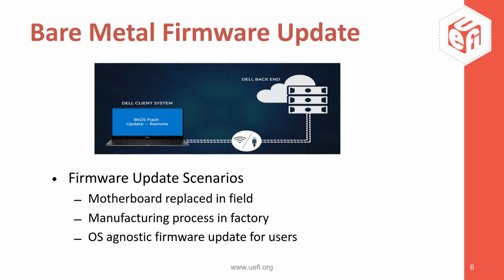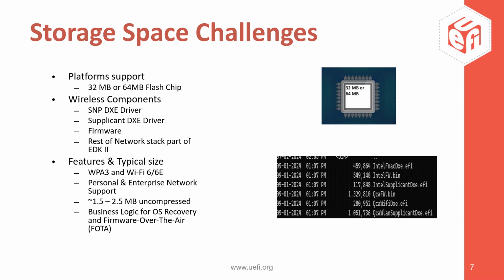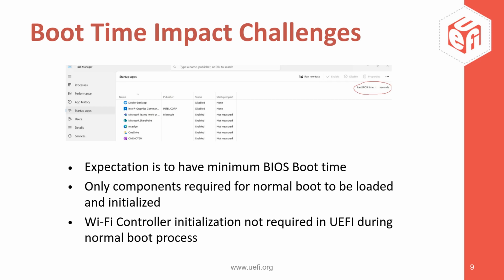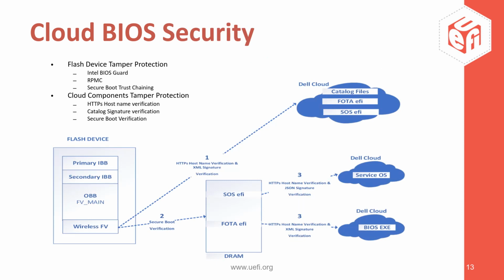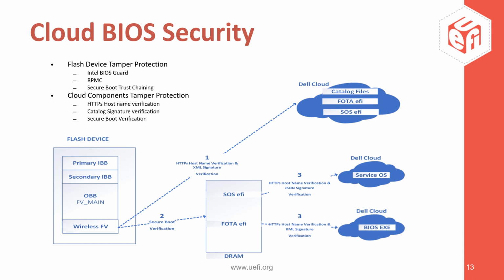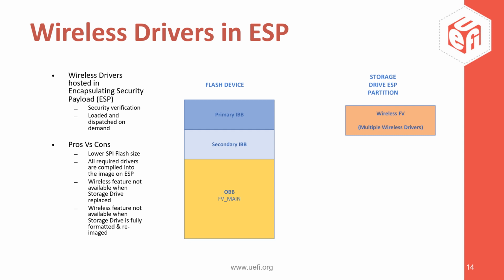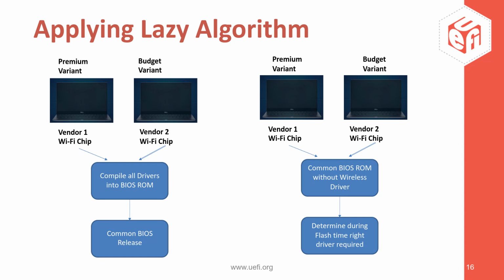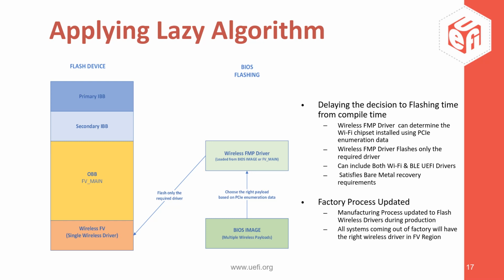Challenges, Solutions and Benefits of Integrating Wireless Drivers in UEFI Firmware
Presented by Hemanth Venkatesh Murthy of Dell, this presentation discusses how adding new features into UEFI-based platform firmware commonly has challenges due to storage space constraints. Wireless Drivers, which are typically large compared to other UEFI Drivers, have additional challenges due to variants of a particular platform having different chipsets but common BIOS.

The session discusses the solutions that were implemented in Dell BIOS to overcome the challenges and the benefits of integrating wireless drivers like Firmware-Over-The-Air (FOTA) and OS Recovery.